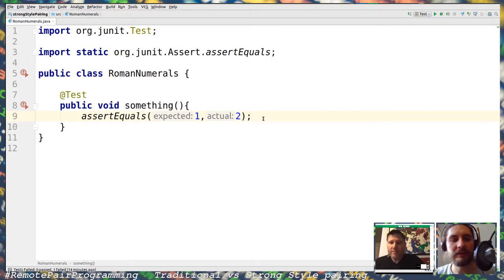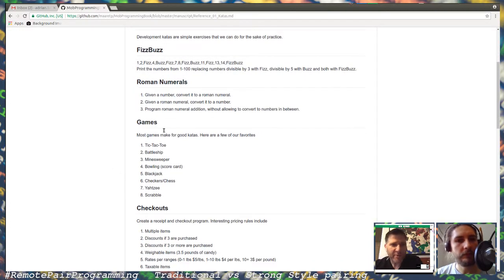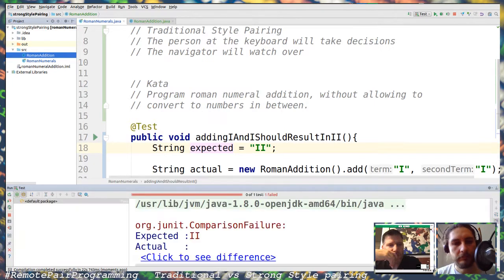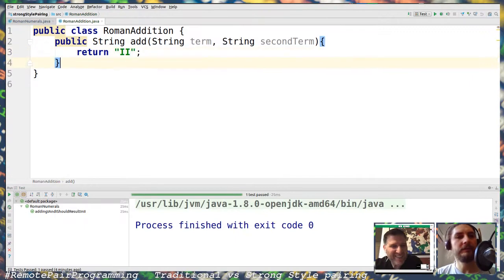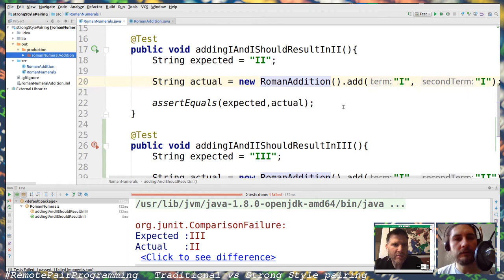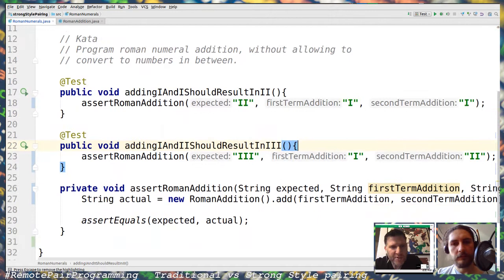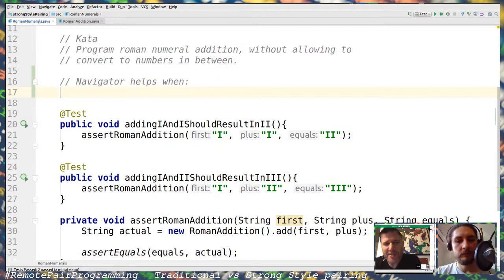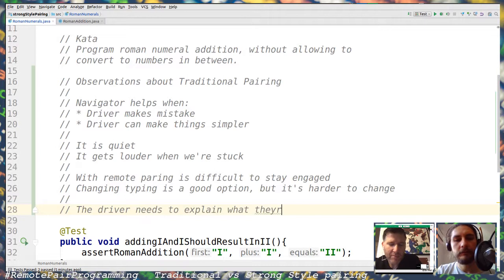RemotePairProgramming Ep 001: Traditional Style Pairing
Pair programming is a very useful technique because it brings any programmer the opportunity to learn and to practice.
Many people use remote pair programing as part of their work. This episode will show how traditional pair programming works. We have a driver, who writes the code, and a navigator, who guides the driver.

The next episode, related with this one, you will see how strong style pairing works. Strong style pairing is a specific way of doing pair programming when the driver is merely a typist and the navigator takes care of the solution on the medium and long term.